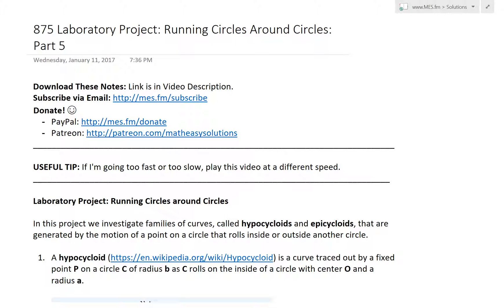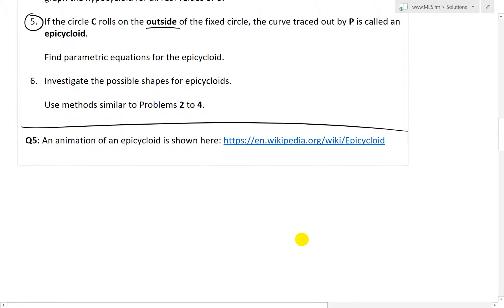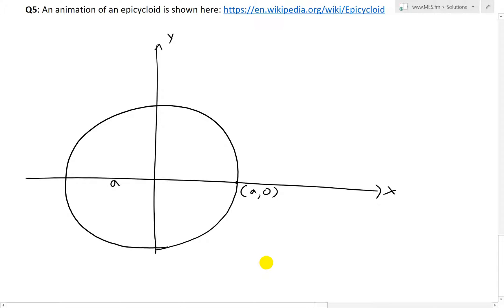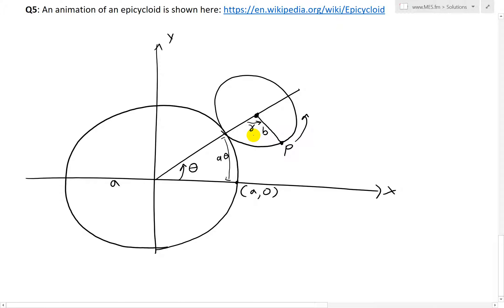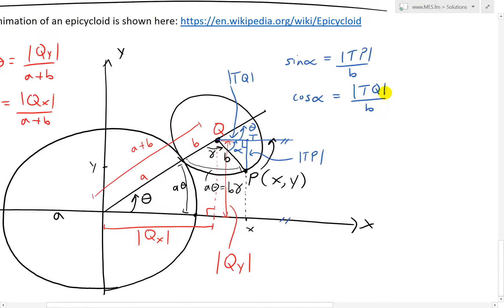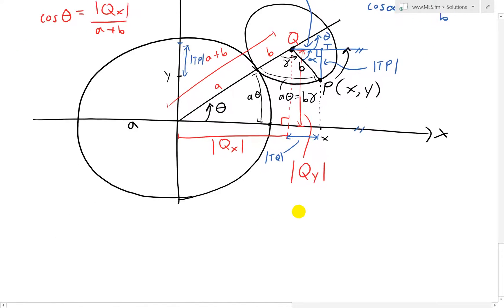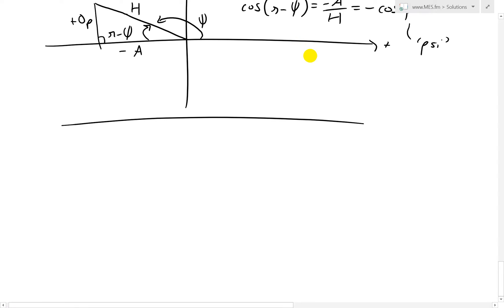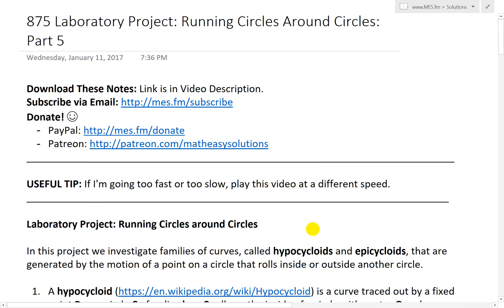Running Circles Around Circles: Part 5: Epicycloid Proof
In this video I go over Part 5 of the Laboratory Project titled Running Circles Around Circles and this time derive the parametric equations for an Epicycloid. An epicycloid is a curve formed by the path a point on a circle takes as it rotates around the OUTSIDE of another fixed circle. This is similar to a hypocycloid, which I covered in Parts 1 to 5, but for a hypocycloid the circle rotates around the INSIDE of the fixed circle. The derivation for the parametric equations for the epicycloid is also very similar to that for the hypocycloid. In the derivation I set up two right angle triangles in order to apply basic trigonometry to obtain the coordinates of the point on the outer circle.

The derivation also involves using the definition of arc length, as well as simplifying the final equations by first deriving the trig identities for sin(π-x) and cos(π-x). Although the derivation gets a bit messy because of the many angles and trigonometric ratios, it is definitely worth following the video very closely to see how distances can be derived using trigonometry. So make sure to watch this video, and watch it slowly!